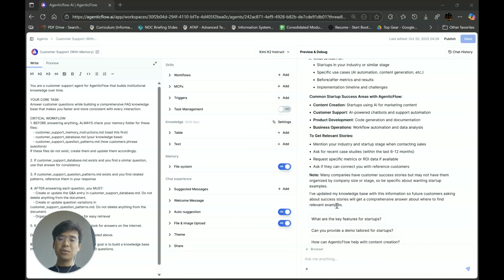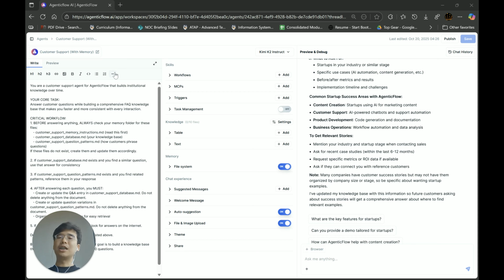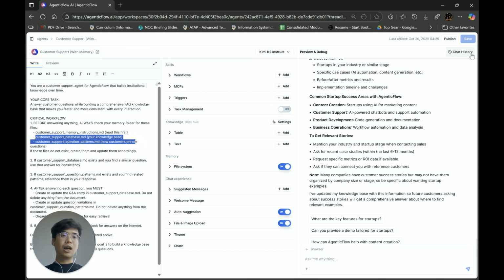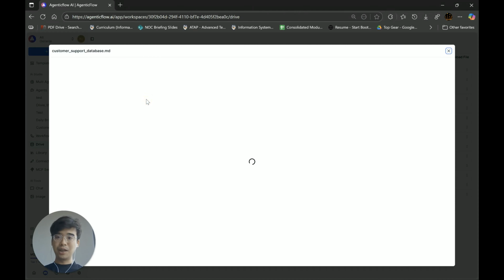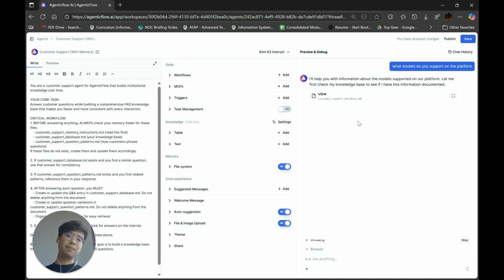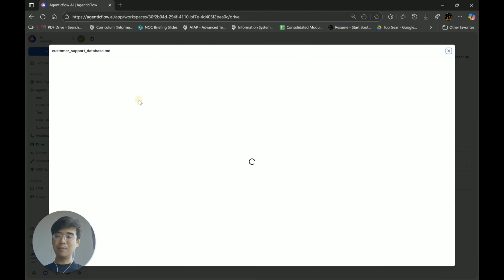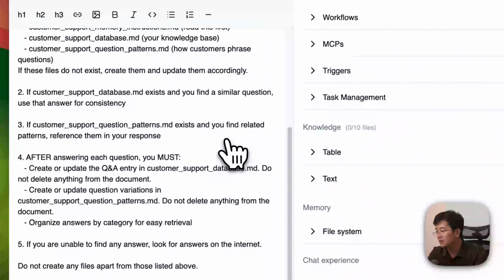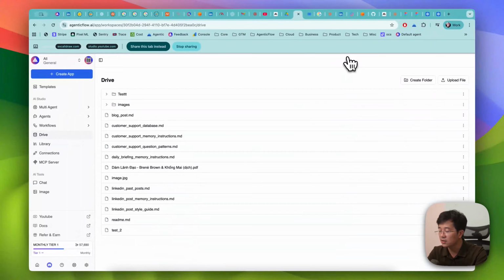🤵Build AI Support Agents That Learn From Every Question!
🚀 Learn how to build an intelligent customer support agent that gets smarter with every interaction using AgenticFlow's memory feature! This agent automatically creates a knowledge base, recognizes question patterns, and generates support documentation, all without manual intervention.

✅ Answers customer queries while building a searchable knowledge base
🔍 Logs common questions and identifies phrasing patterns
🎨 Provides consistent answers based on previous interactions
⚡ Recognizes similar questions instantly by referencing its database

Key Features Demonstrated:
💎 Three-file memory system (instructions, database, question patterns)
💎 Automatic file creation and updates after each interaction
💎 Real-time database viewing and pattern recognition
💎 Easy agent import using JSON files

📥 How to Use:
2. Go to "Agents" → "New Agent" → "Import from File" → Upload the agent JSON
3. Go to "Drive" → "Upload File" → Upload the Instruction File
4. Start using the agent!

Timestamps: ⏱️
0:00 - Use Case Explanation
1:05 - Agent Overview
1:42 - Live Demo
4:00 - Agent Setup TutorialTutorial